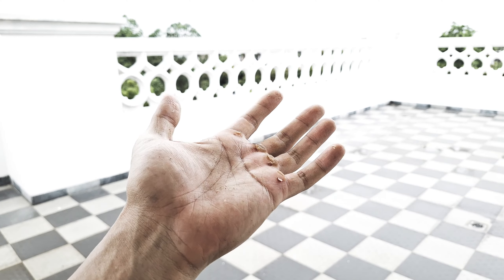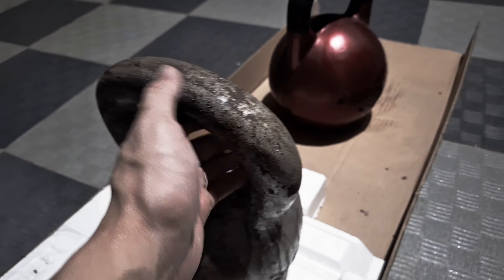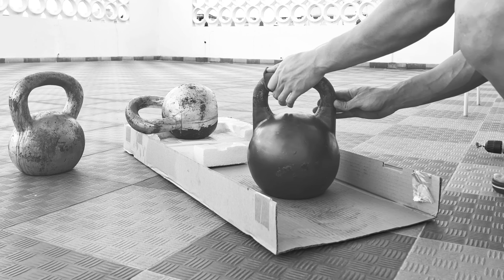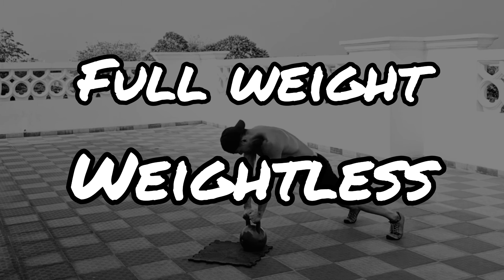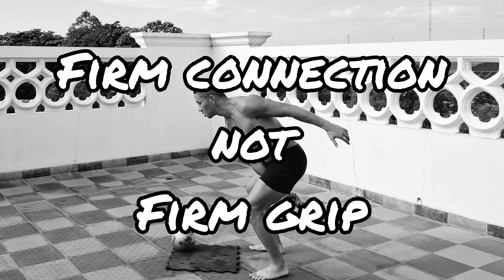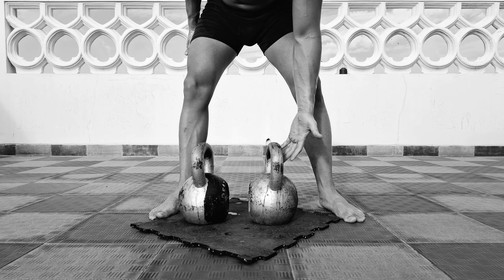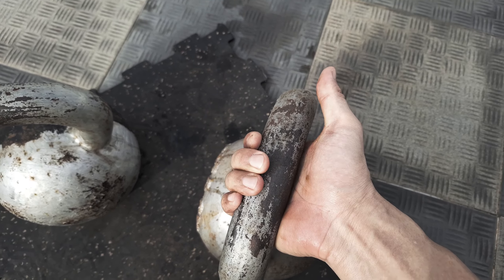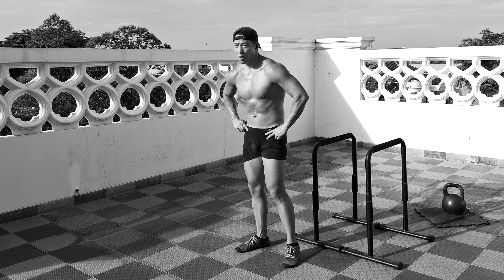Don't Let Tearing Ruin Your Progress! Master The Correct Kettlebell Hand Position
This video shows you how to MINIMIZE the risk of tearing your hands so you can continue training with kettlebells. Ensure your kettlebell handles are in good shape and learn the correct hand position.

Keeping your kettlebells handles free from rust is really important so you can train and focus on improving your strength and endurance rather than focusing on the pain of a ripped hand. You only need a sand paper to clear up most of the rust and keep your handles smooth. Still, even with smooth handles, if you're not gripping the kettlebells correctly, you still run the risk of injuring your hands and tearing them up. Practice your techniques and follow the tips I give you in this video.

Chapters:
0:00 Introduction
0:30 Rusted kettlebell handles
1:10 Sanding your kettlebell handles
2:30 Full weight vs weightless
3:30 Firm connection, NOT firm grip
4:00 Best hand placement
4:20 How to find the right spot
5:02 Transition hand placements
5:50 Summary